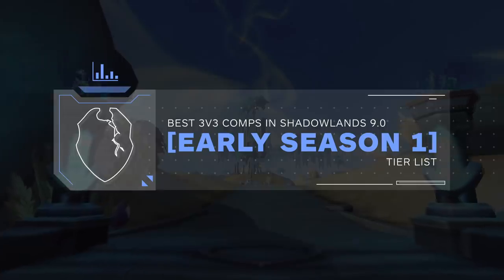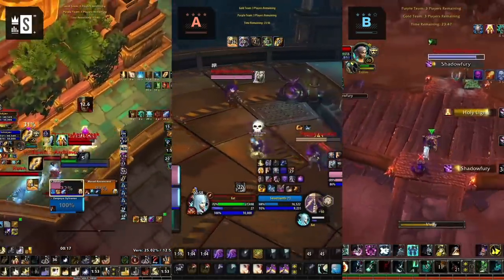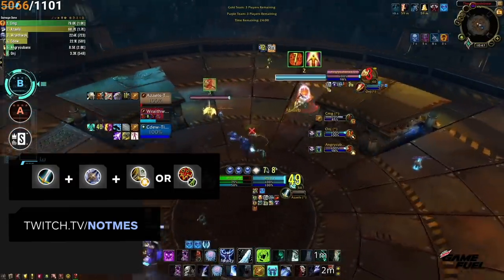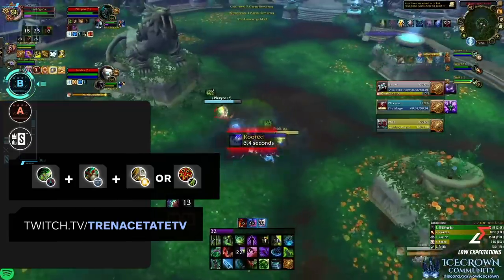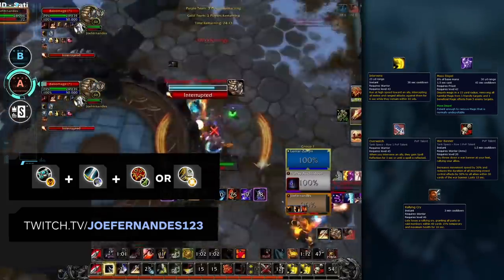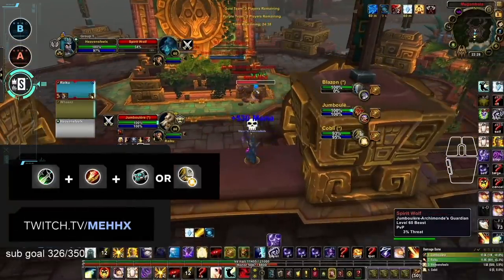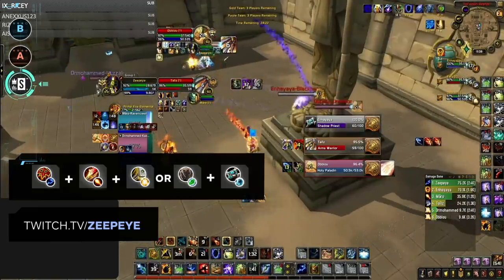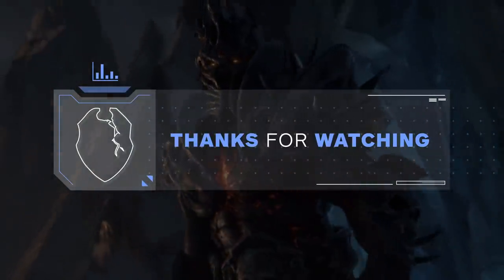Best 3v3 Comps in Shadowlands 9.0 [Early Season 1] TIER LIST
0:00 - Intro
2:03 - B Tier
7:30 - A Tier
11:14 - S Tier

Concepts: wow best class, wow best pvp class, world of warcraft,wow,battle for azeroth,bfa,shadowlands,wow guide,wow pvp,world of warcraft gameplay,wow 8.3,wow shadowlands,8.3,asmongold,bellulargaming,asmongold tv,bellular,madseasonshow,taliesin and evitel,bellular news,wow bfa,wow arena,wow beginners guide,arena pvp,wow 3v3 arena,wow 3v3 arena,wow pvp guide,bgs,xaryu,dalaran gaming,esfand,savix,asmongold reacts,hirumaredx,destruction warlock,fire mage,assassination rogue,mistweaver monk,holy paladin,disc priest,demon hunter,shadow priest,arms warrior,windwalker monk,resto druid,resto shaman,unholy death knight,ele shaman,survival hunter,feral druid,ret paladin,balance druid,frost death knight,arcane mage,affliction warlock,beast mastery hunter,demonology warlock,enh shaman,frost mage,fury warrior,holy priest,outlaw rogue,marksmanship hunter,subtlety rogue,wow best class,wow best pvp class,world of warcraft,wow,shadowlands,wow guide,wow pvp,wow shadowlands,asmongold,wow arena,arena pvp,wow 3v3 arena,wow 3v3 arena,wow pvp guide,bgs,wowhead,holy paladin,shadowlands tier list,shadowlands caster tier list,wow tier list,pvp tier list,shadowlands pvp,shadowlands classes,best shadowlands class,shadowlands pve,shadowlands healer tier list,best shadowlands healer, shadowlands melee tier list, melee tier list,9.0,sinful gladiator,gladiator,duelist,rival,challenger,combatant,3v3 tier list,best 3s comps